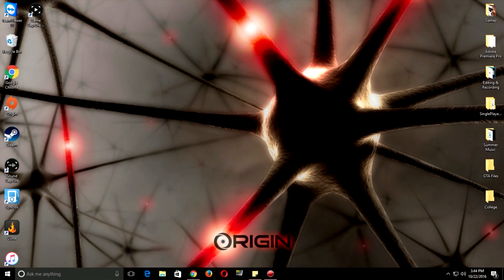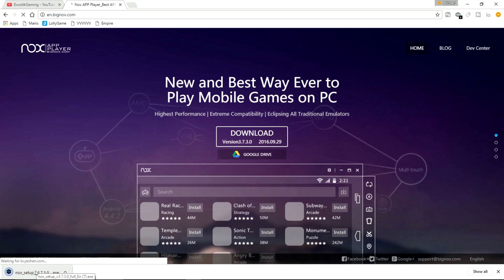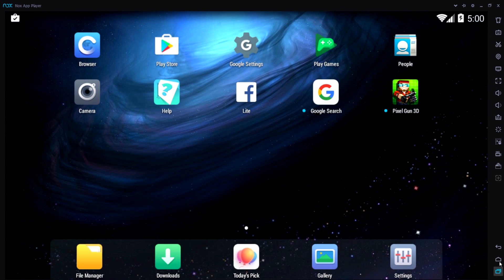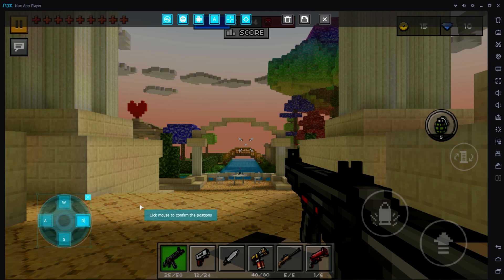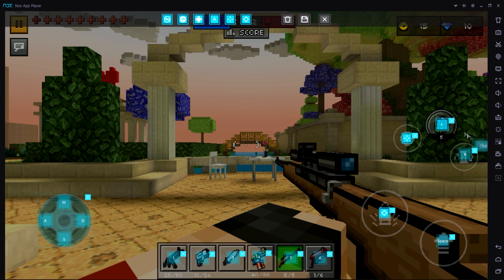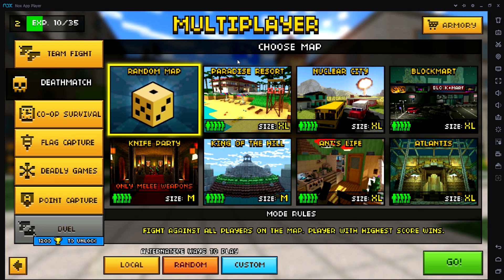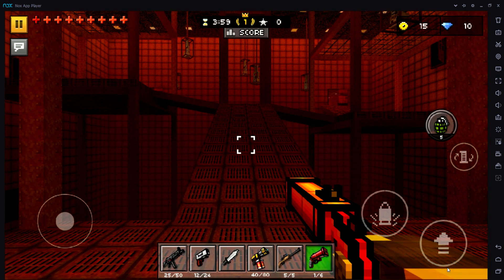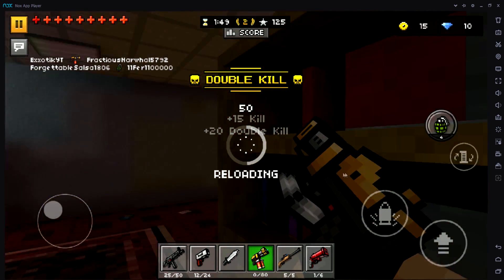How to Download Pixel Gun 3D on Your Computer!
"How to Download Pixel Gun 3D on Your Computer! (PC) (Windows + Mac) (2016)"

How to Get the Old Versions of Pixel Gun 3D!!

Hey everyone! ExxotikGaming here back with another Pixel Gun 3D special tutorial! So, if you remember in the last video where I explained how to get the old updates for Pixel Gun 3D on your Android device, I talked about how I knew of a way to get Pixel Gun 3D on your computer! Well, here you are! Hopefully this was helpful for you and I hope you will find Nox App Player useful! :)